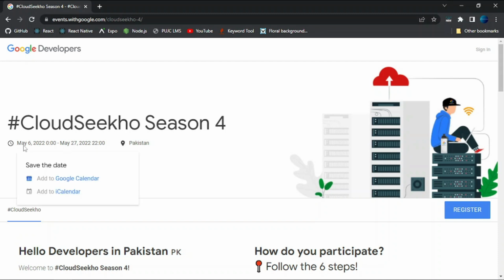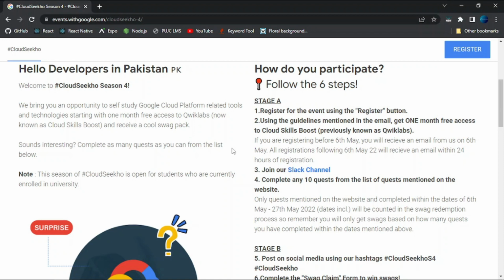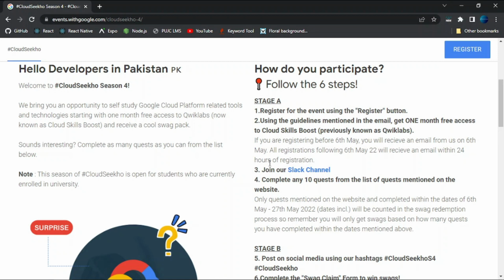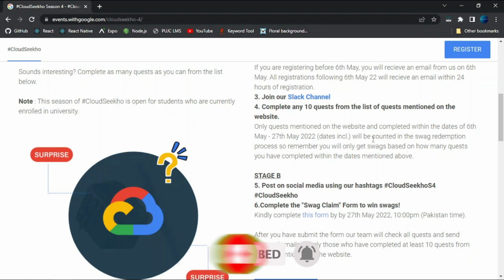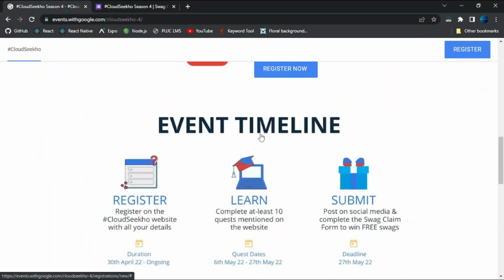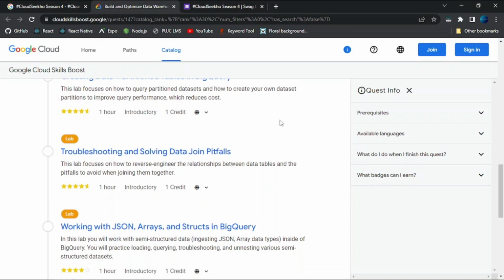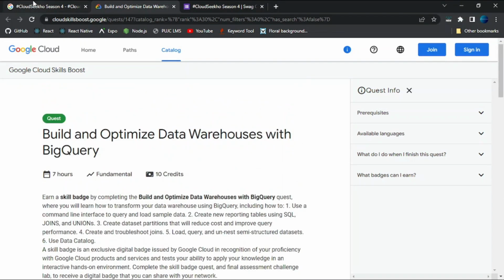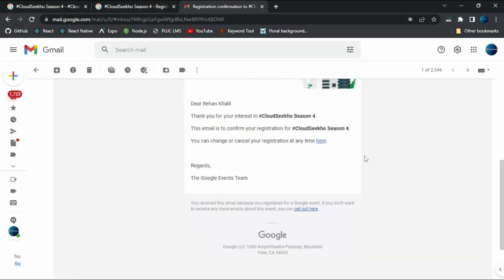CloudSeekho Season 4 2022 ❤️ | Learn Google Cloud And Win Free Swags | Cloud Skills Boost Credits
Welcome to CloudSeekho Season 4!

We bring you an opportunity to self study Google Cloud Platform related tools and technologies starting with one month free access to Qwiklabs (now known as Cloud Skills Boost) and receive a cool swag pack.

Cloud skills are increasing becoming important for freelancing and online jobs so the beauty of this program is that you can learn cloud skills for free on Google Cloud Platform and you will also get access to community of cloud learners and experts who can learn together with you so you don't have to be alone in your journey of learning cloud and can learn from the best folks in the industry to kickstart your career in technology.

Sounds interesting? Complete as many quests as you can .

Note : This season of CloudSeekho is open for students who are currently enrolled in university.

How do you participate?
📍 Follow the 6 steps!
STAGE A
1.Register for the event using the "Register" button.
2.Using the guidelines mentioned in the email, get ONE month free access to Cloud Skills Boost (previously known as Qwiklabs).
If you are registering before 6th May, you will recieve an email from us on 6th May. All registrations following 6th May 22 will recieve an email within 24 hours of registration.
3. Join our Slack Channel
4. Complete any 10 quests from the list of quests mentioned on the website.
Only quests mentioned on the website and completed within the dates of 6th May - 27th May 2022 (dates incl.) will be counted in the swag redemption process so remember you will only get swags based on how many quests you have completed within the dates mentioned above.

STAGE B
5. Post on social media using our hashtags
6.Complete the "Swag Claim" Form to win swags!
Kindly complete this form by by 27th May 2022, 10:00pm (Pakistan time).

After you have submit the form our team will check all quests and send approval emails to only those who have completed at least 10 quests from the list mentioned on the website.

Hoping to see you join us for
CloudSeekho Season 4!
Spread the word by sharing this link: goo.gle/cloudseekho and use CloudSeekho on social media. CloudSeekho🏆🏆🏆

Also, Video Ideas are Welcomed in the COMMENTS Section!

Spread Knowledge!
Good Luck!
✨ Tags ✨